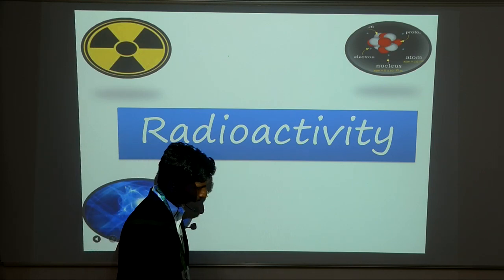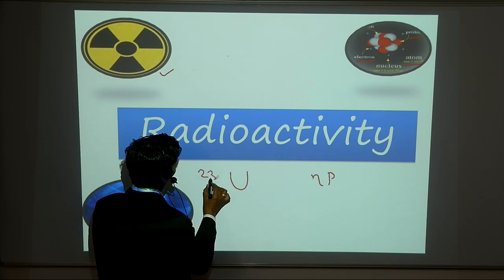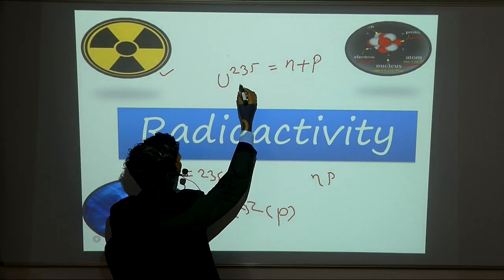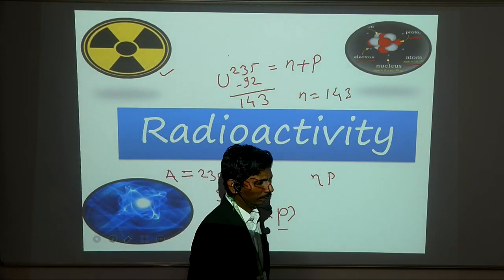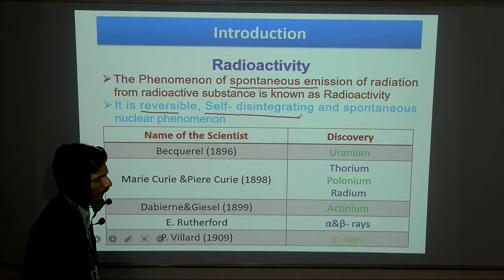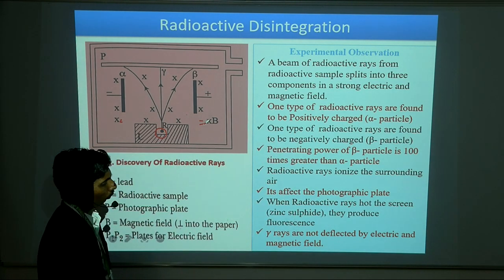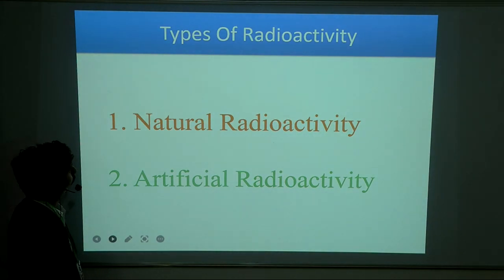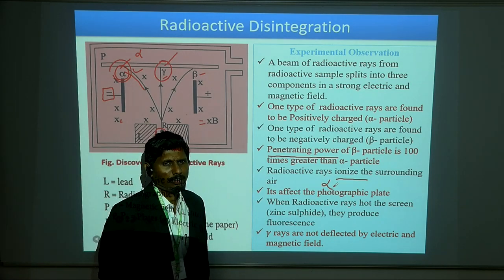FY BSC Radioactivity